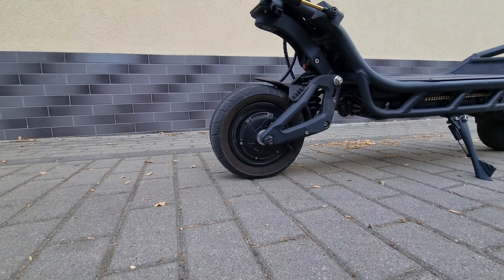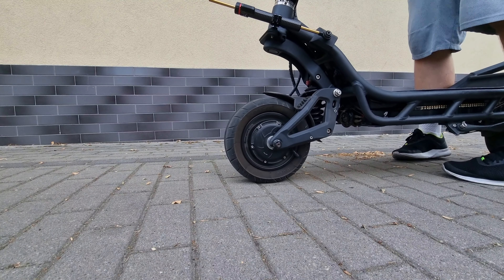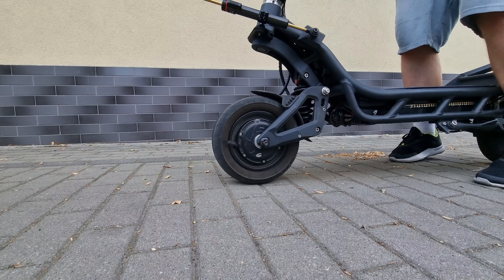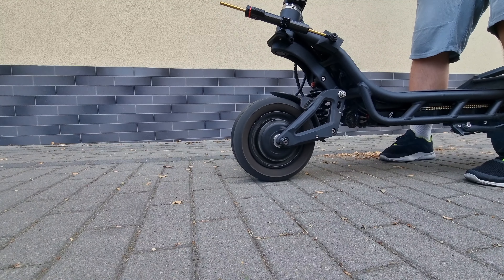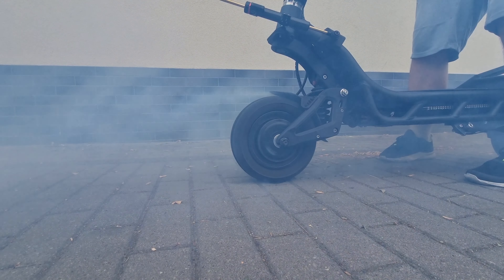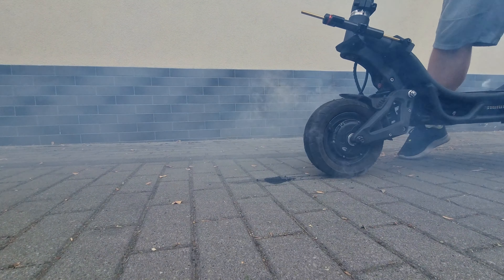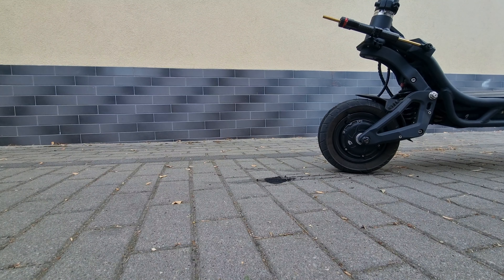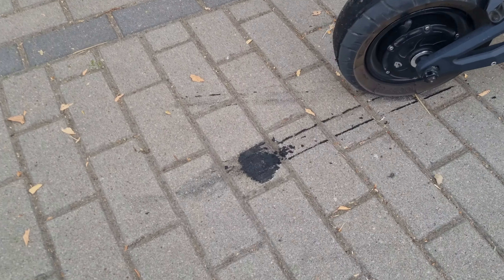PMT STRADALE burnout 😁👀👌 ​